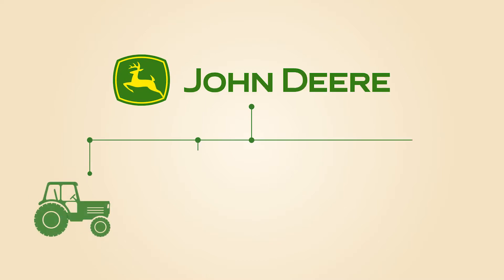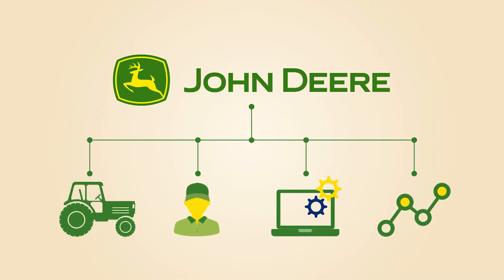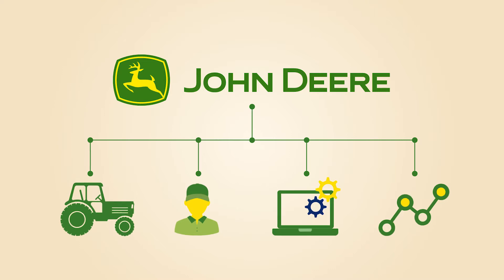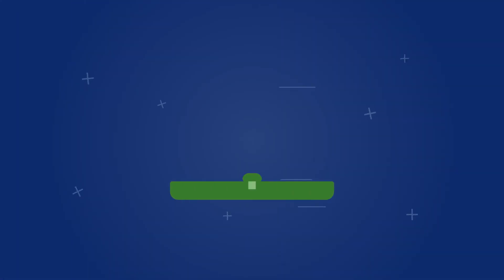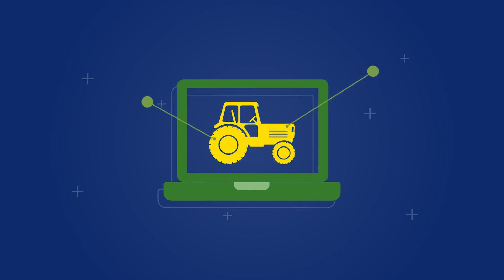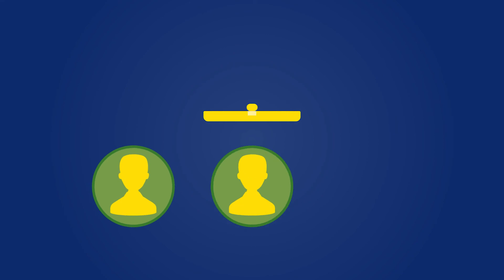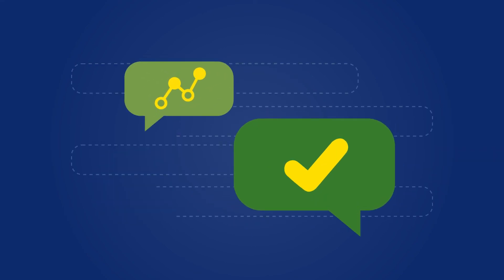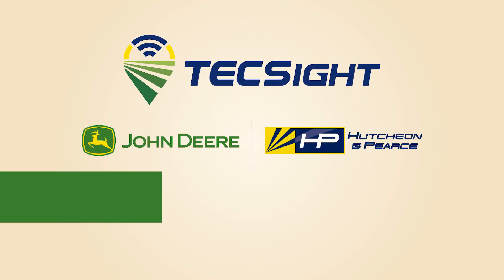What is TECSight?